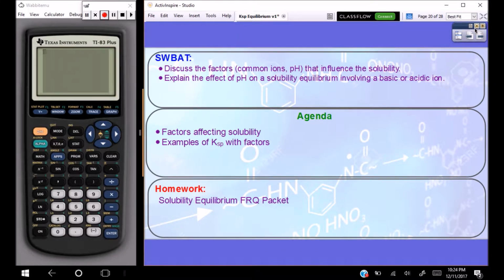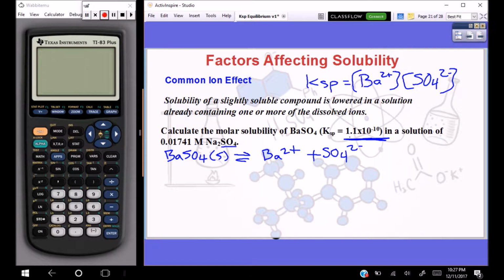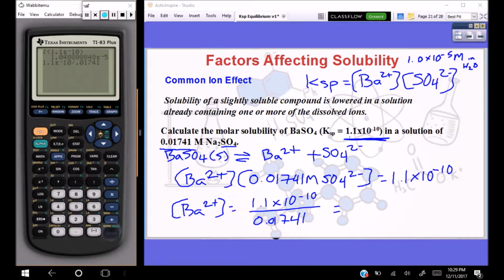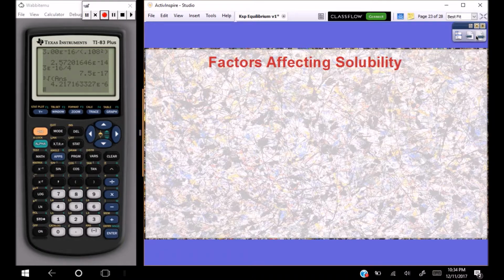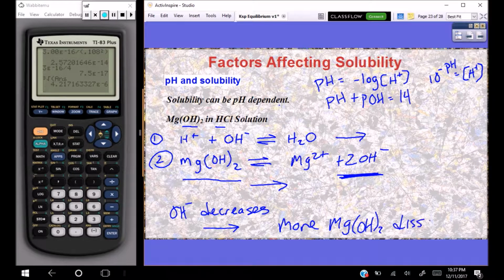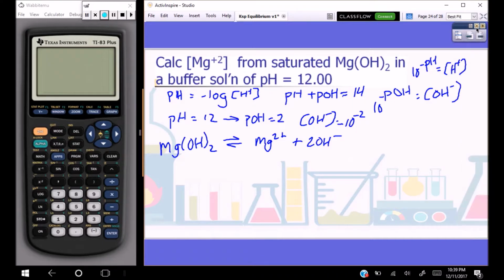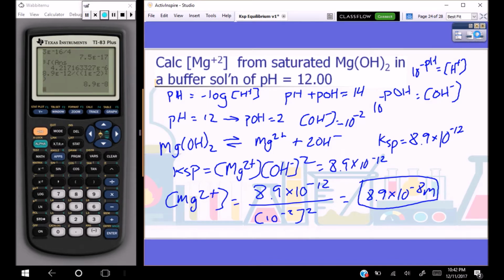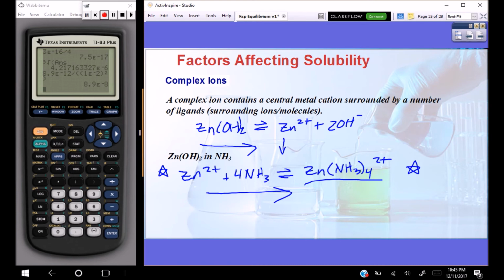Solubility Equilibrium Part 3